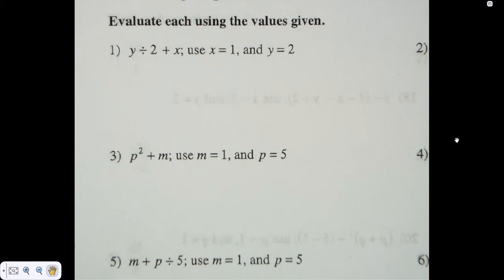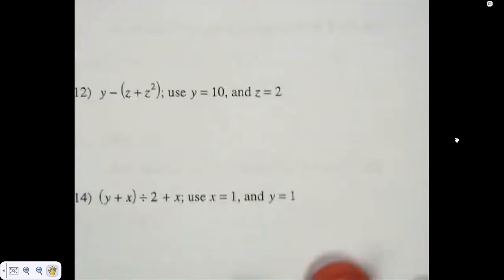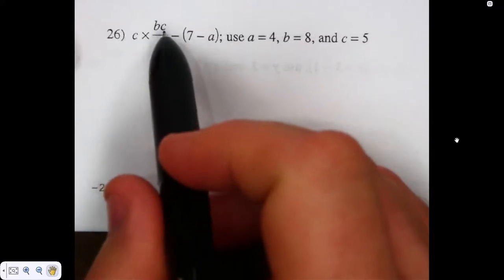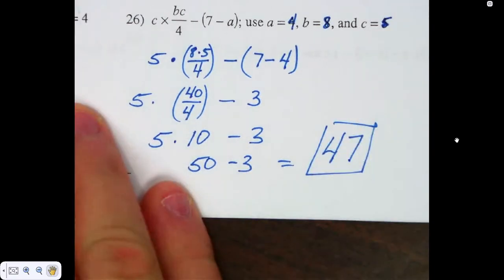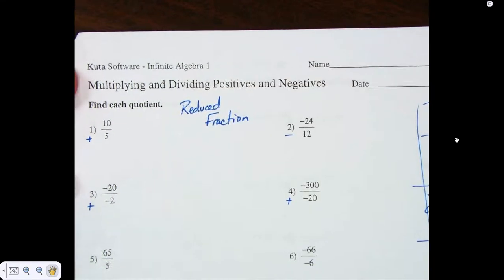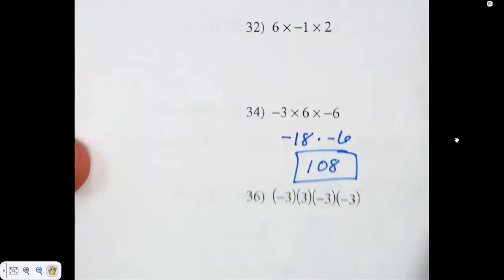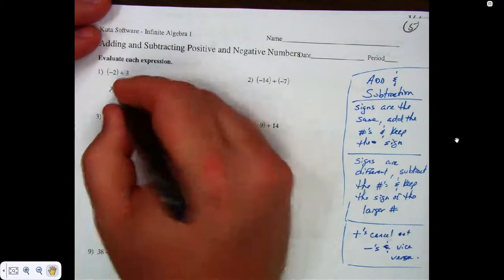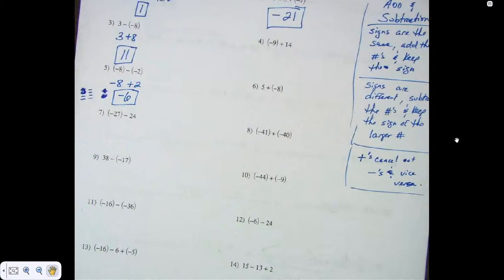8 21 13 IA SIMPLIFYING EXPRESSIONS EXAMPLES PART 3